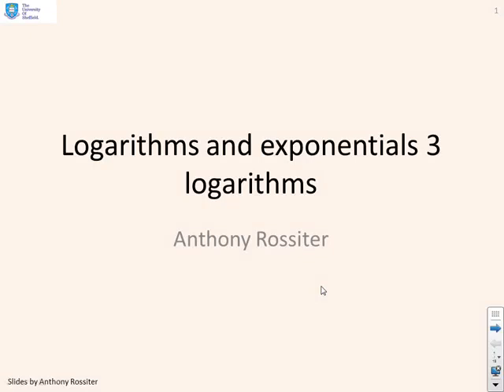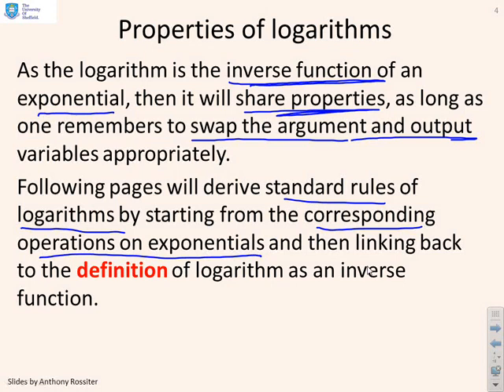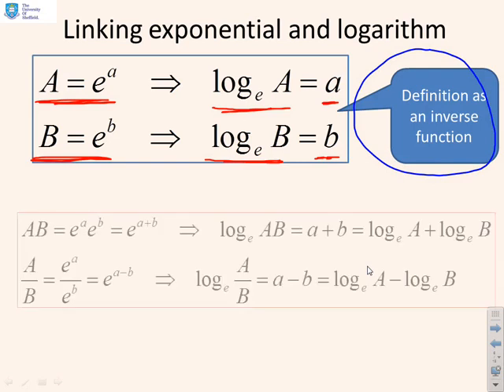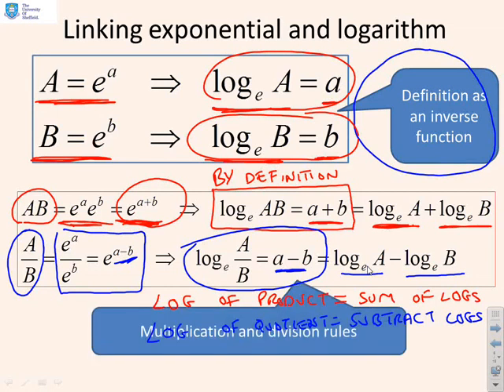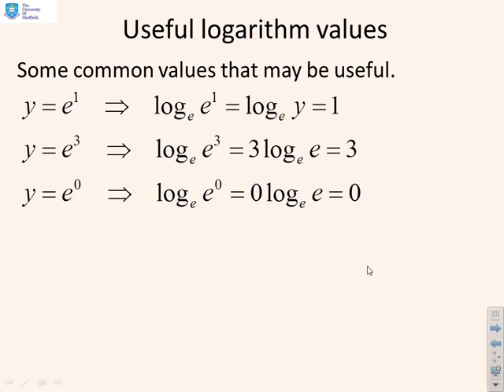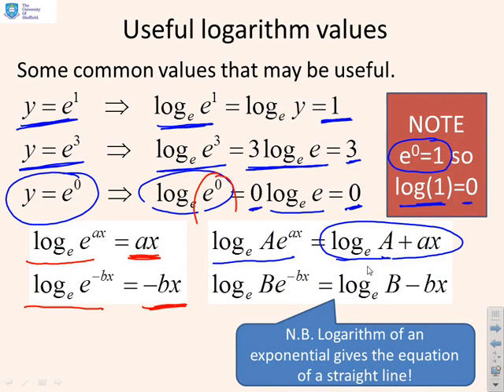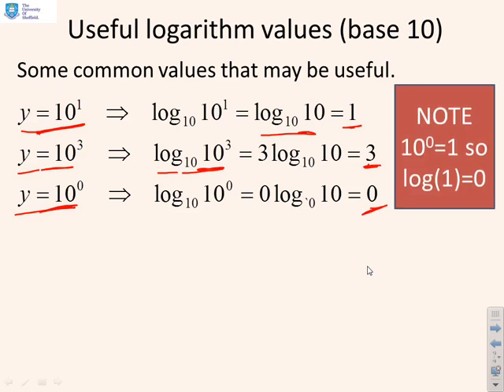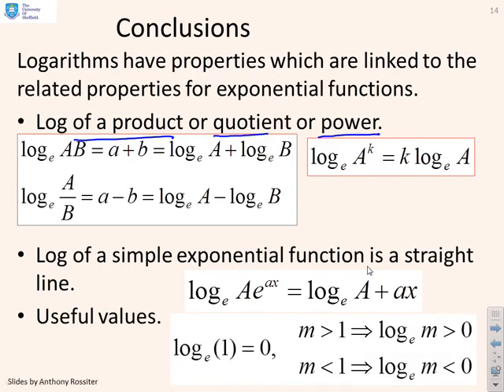Logarithms and exponentials 3 - definition of logarithms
Introduces  logarithms as the inverse function of an exponential and uses this definition to derive and demonstrate core properties (or rules) of logs which students will need for common problem solving.